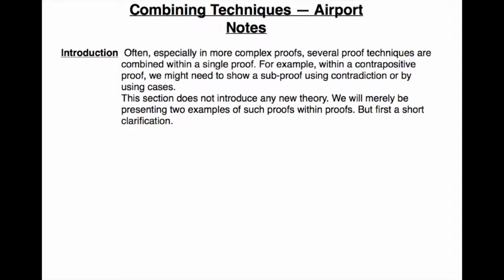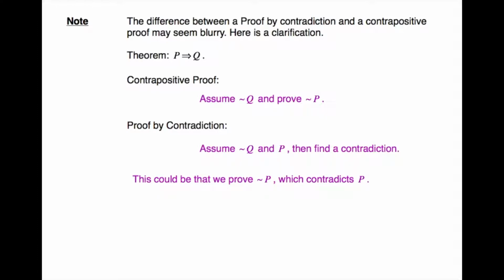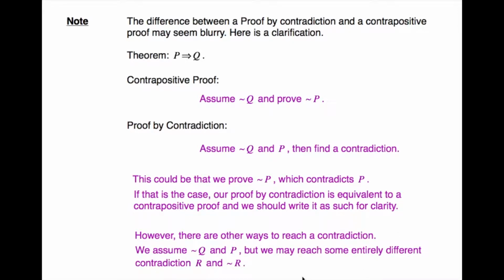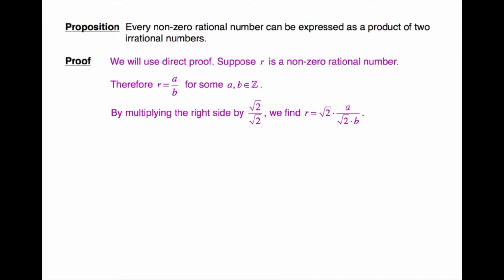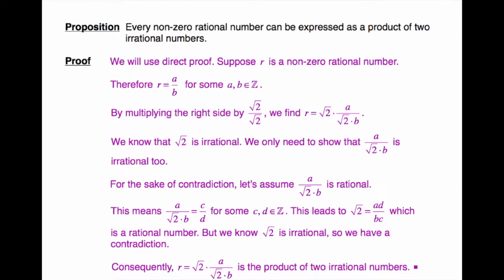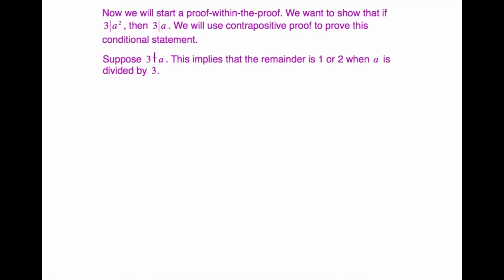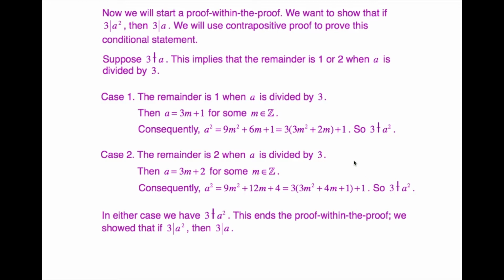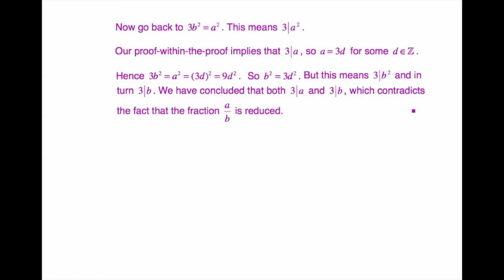Combining Techniques -- Airport